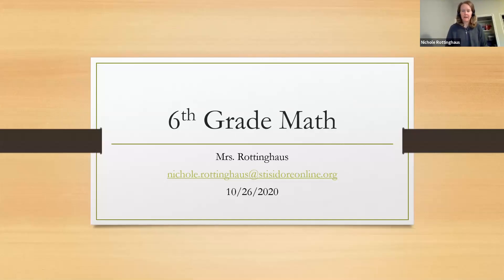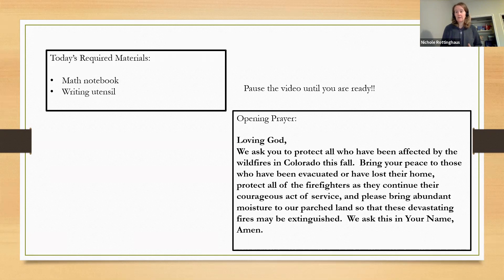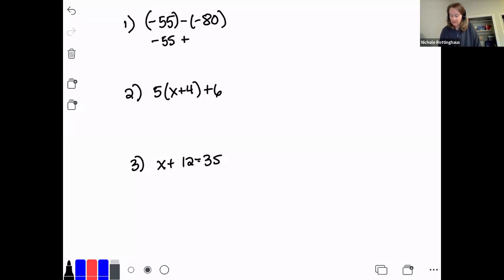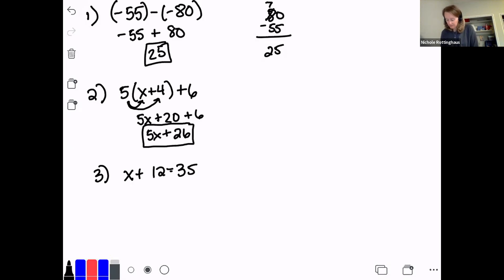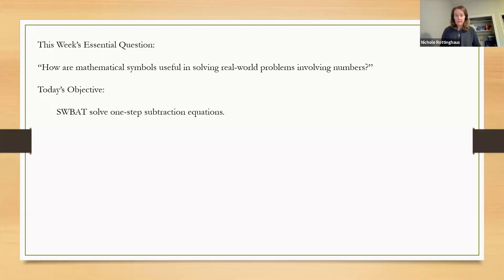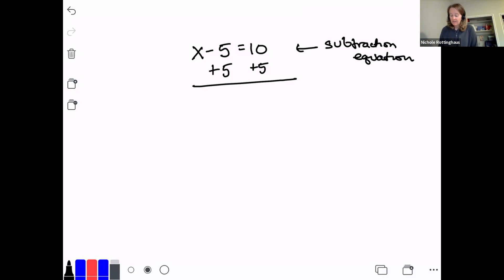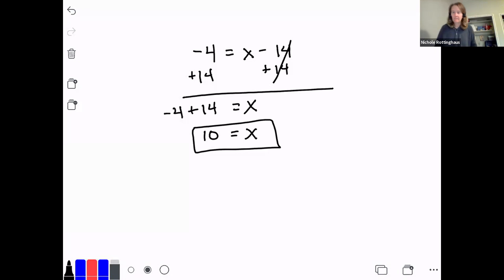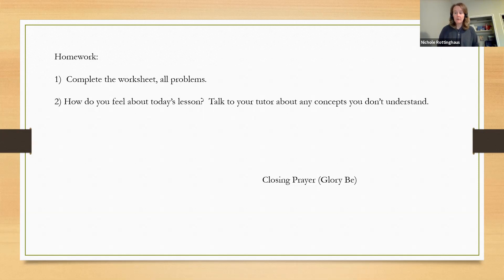6math 20-1026 one step subtraction equations day 2